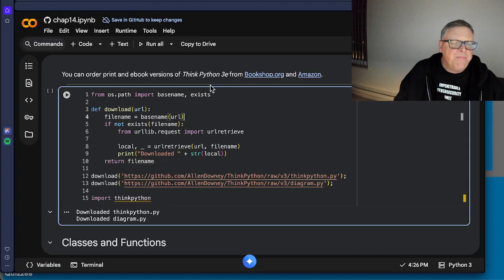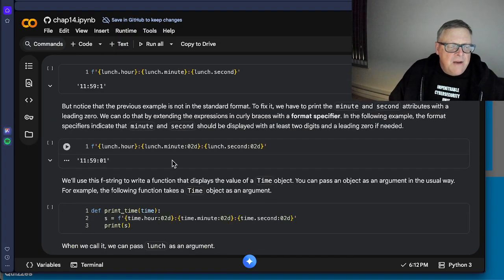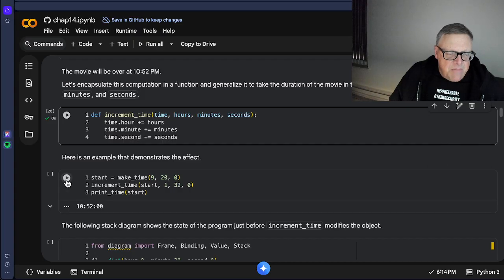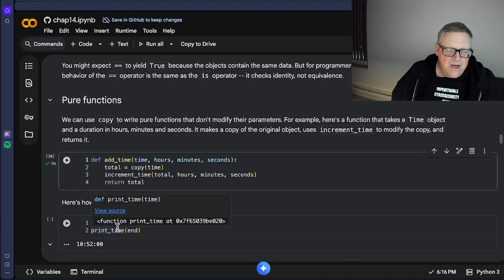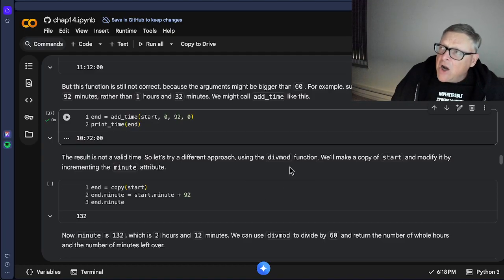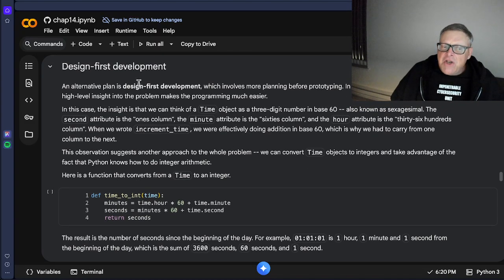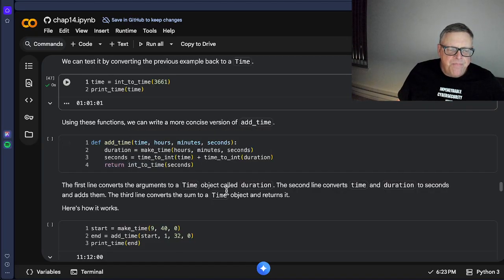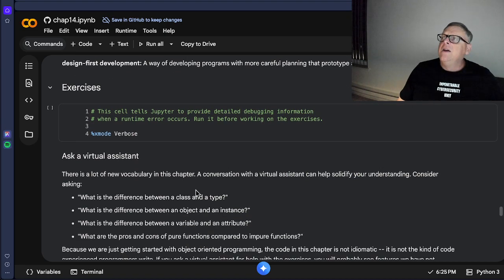COMSC 122 Ch 14